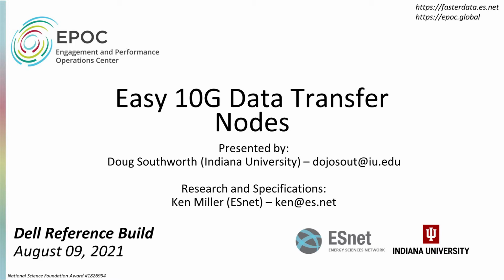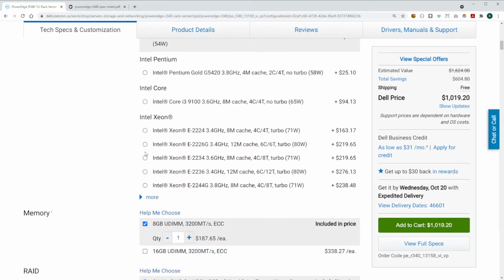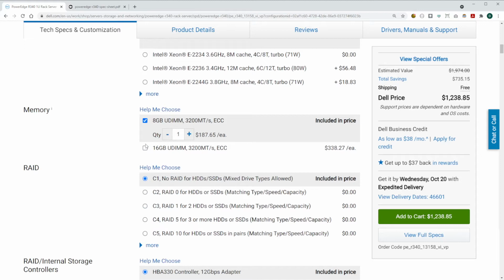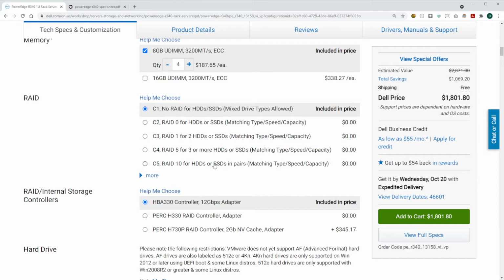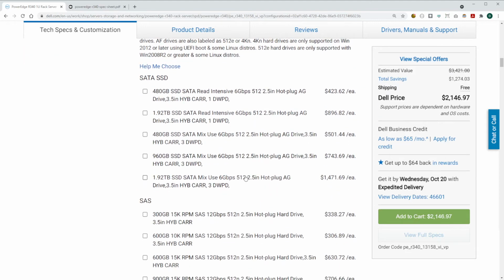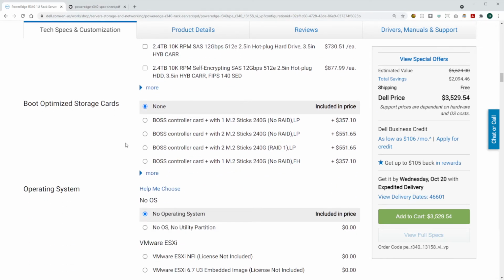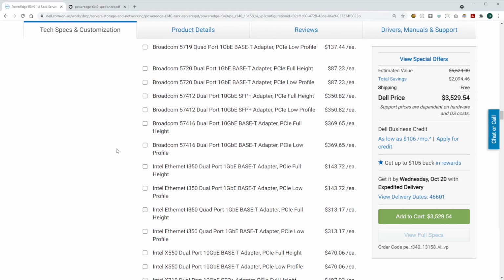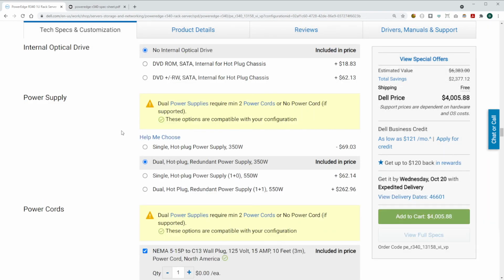20210809 Southworth Indiana University-Easy DTN 2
Author: Douglas Southworth Indiana University
Research: Ken Miller ESnet